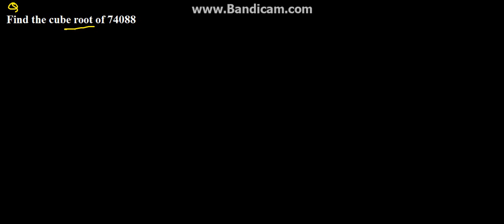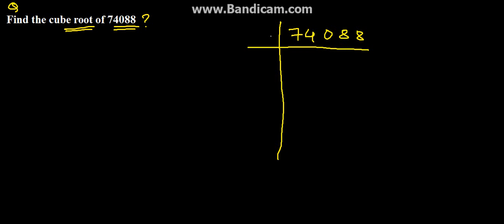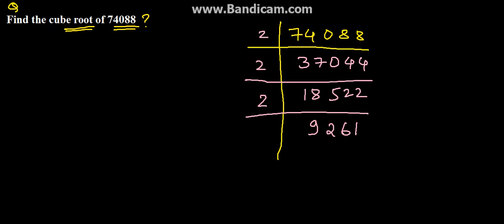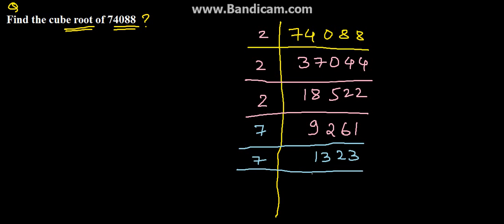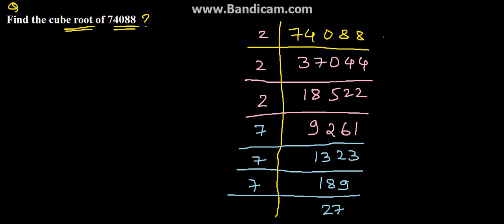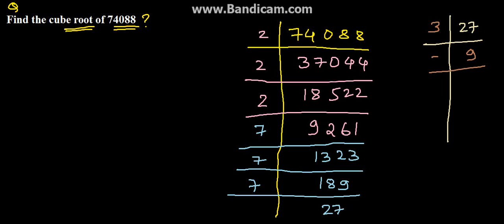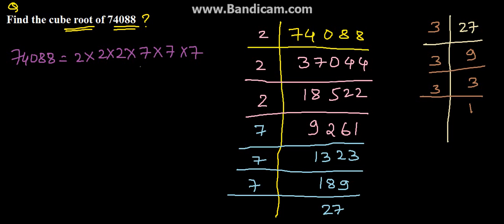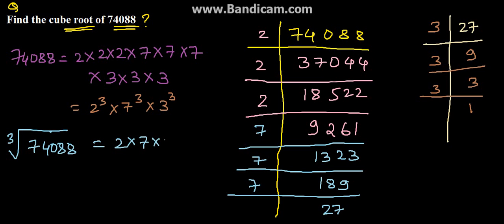Order of Magnitude Problem 6